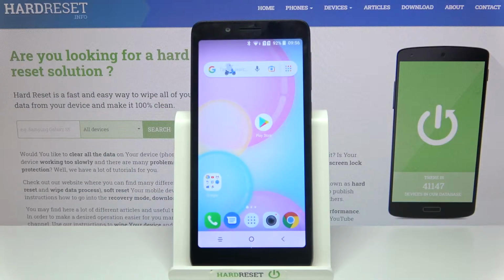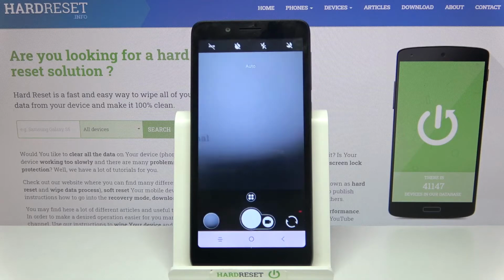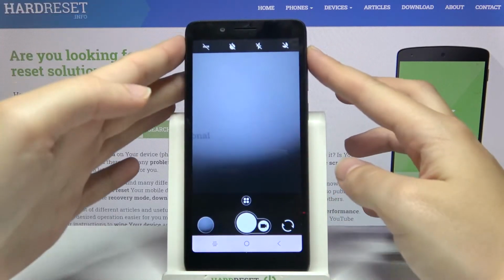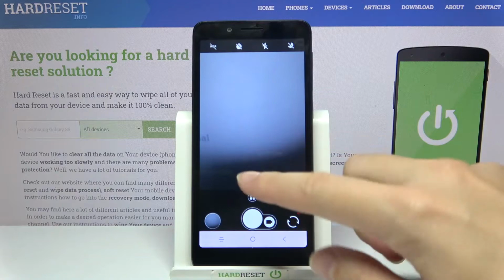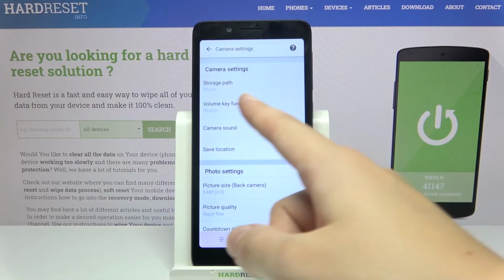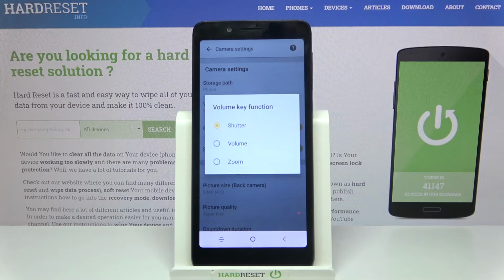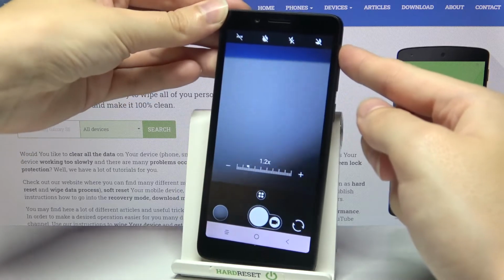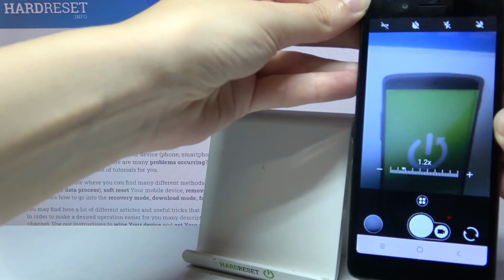How to Change Volume Button in Listo SP50 – Find Additional Volume Buttons Function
Learn more info about Listo SP50:
Did you know that you can add some extra functions to volume buttons in your Listo SP50? All you have to do is to follow our steps! Here we are coming to show you how easily you can find proper camera settings and how to add new functions to the volume buttons. Instead of only changing the volume level they will be responsible f.ex. for taking a picture by acting as shutter button or zoom in or out. So let’s follow all shown steps and successfully manage volume buttons function.

How to change Camera Volume Key in Listo SP50? How to set up Volume Shutter in Listo SP50 How to set up Camera Volume Key in Listo SP50? How to remove Camera Volume Key in Listo SP50? How to disable Camera Volume Key in Listo SP50?